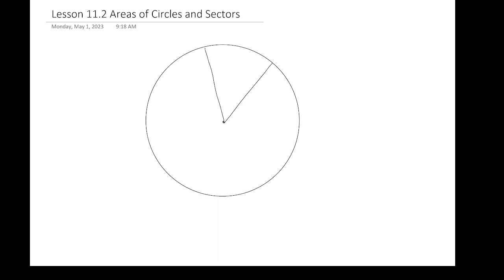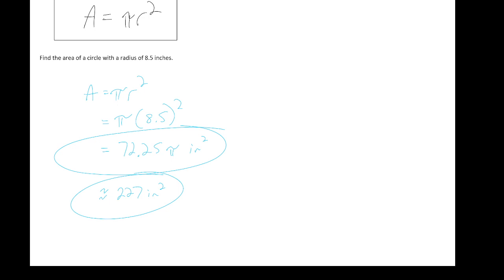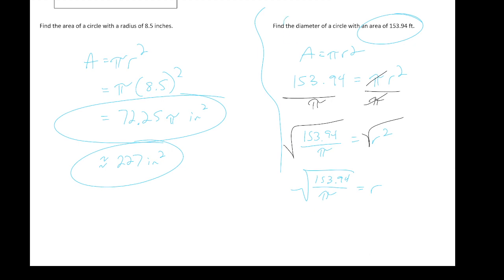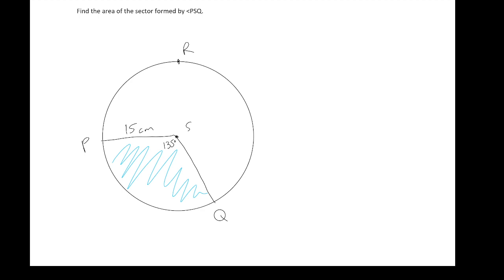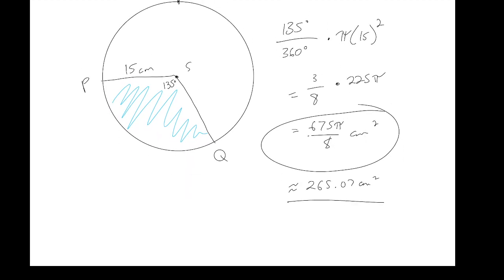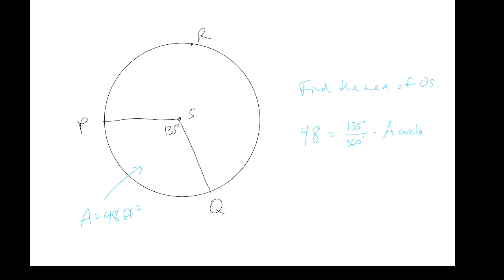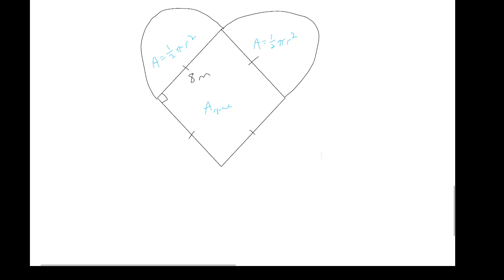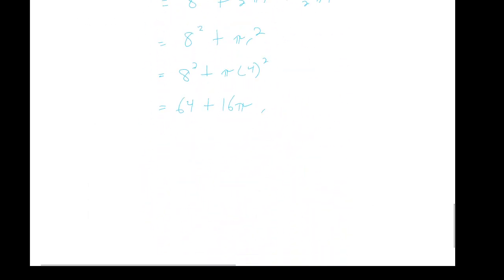Geometry Lesson 11.2 Areas of Circles and Sectors